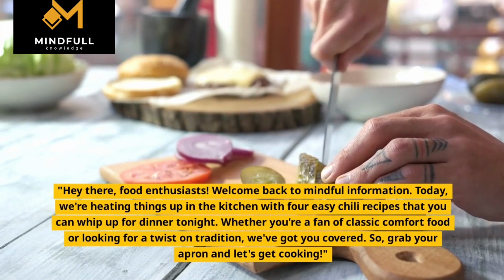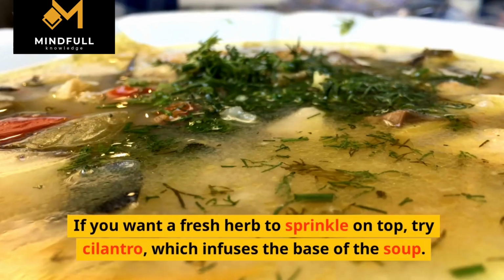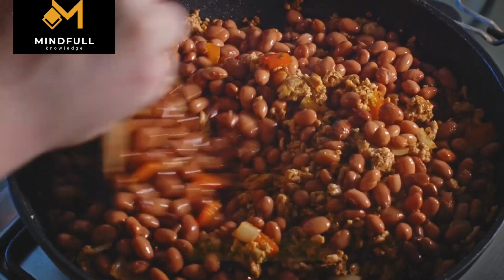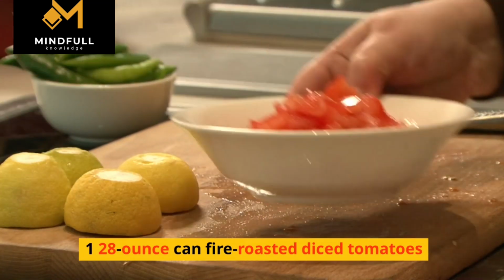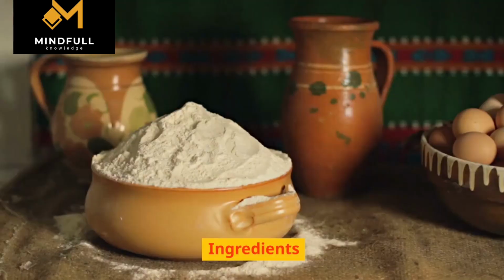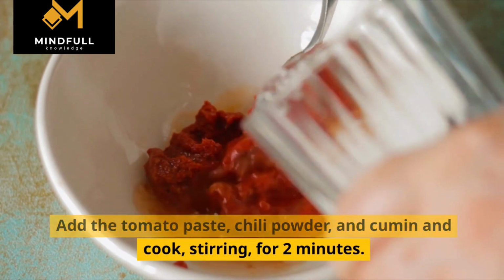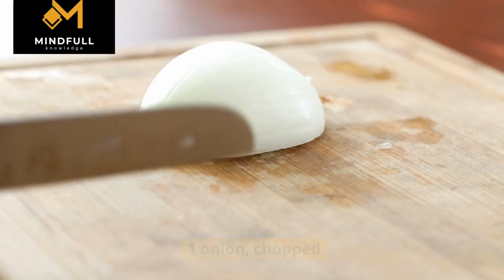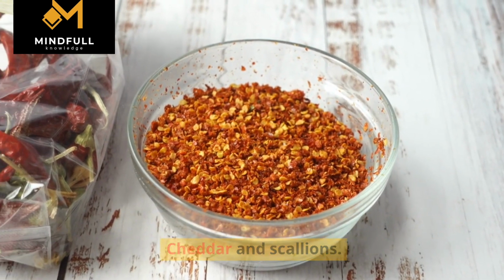Easy Chili Recipes to Make For Dinner Tonight/low calorie diet/ dinner recipes/easy recipes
"Easy Chili Recipes to Make For Dinner Tonight"
"Looking for a quick and delicious dinner idea? Check out these simple yet mouthwatering chili recipes that are perfect for a cozy night in. Whether you prefer classic beef chili, vegetarian options, or something spicy, we've got you covered. Grab your ingredients, follow along, and enjoy a hearty bowl of chili tonight!"

easy recipes for dinner
 easy dinner recipes
recipes for dinner
 chicken recipes for dinner
 best chili recipe winner
 easy chili recipe
healthy recipes for dinner
dinner recipes
easy chili recipe stovetop
easy turkey chili recipe
 best crockpot chili recipe winner
 easy chili recipe youtube
 chicken recipes easy
easy crockpot chili recipe
easy chili recipe crock pot
summer dinner recipes
best chili recipe ever
chili con carne recipe
best chili recipe
Easy chili recipes
Dinner tonight
Quick dinner ideas
Homemade chili
Comforting meals
Chili for beginners
Family-friendly recipes
One-pot chili
Spicy chili
Hearty dinners
Weeknight cooking
Vegetarian chili
Chili con carne
Delicious dinner ideas
Crockpot chili
Budget-friendly meals
Healthy chili
Soul-warming food
Cooking inspiration
Tasty chili
Classic recipes
Simple ingredients
Chili toppings
Cooking at home
Flavorful meals
Chili cookoff
Homemade goodness
Foodie favorites
Chili bowl
Cooking prep
Chili seasoning
Chili weather
Chili and cornbread
Weekend cooking
Dinner with friends
Savory chili
Chili sauce
Cheesy chili
Food photography
Chili peppers
Chili flavors
Comfort food recipes
Chili ingredients
Chili cravings
Dinner goals
Satisfying meals
Homemade flavors
Easy weeknight dinners
Chili dinner inspiration
Cozy chili nights